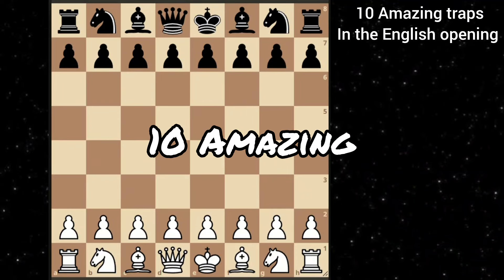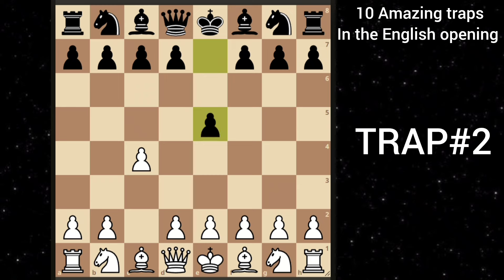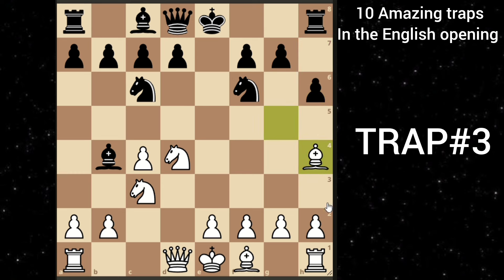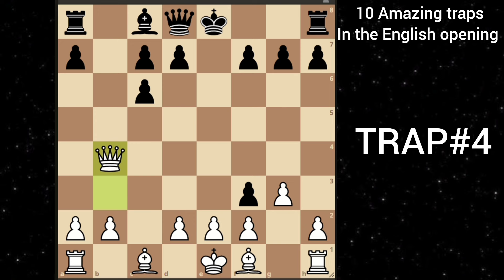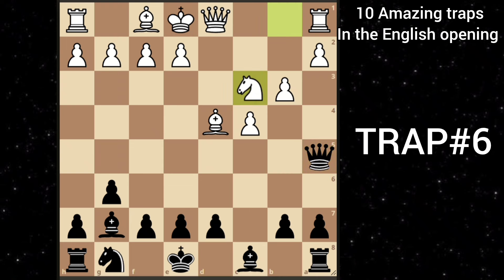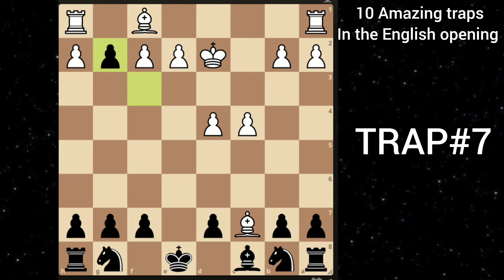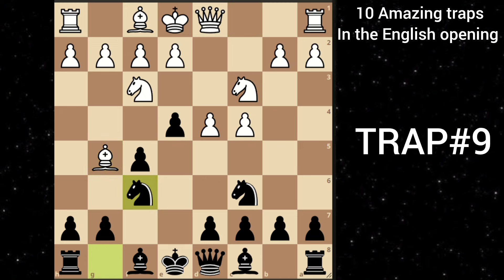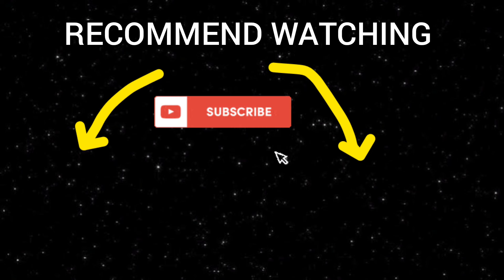10 Amazing traps in the English opening with 80% WIN rate!!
In this video we explore 10 traps that you can use to outsmart your opponents and secure victory in the English opening.From clever tactics to sneaky maneuvers, I covered it all in easy-to-understand terms. Whether you're new to the game or a seasoned player, there's something here for everyone.

Checkout these after watching -

Learn the fried liver attack as white -

Best chess traps -

Timestamps -

0:00- Intro
0:10 - Trap 1
1:14 - Trap 2
2:00 - Trap 3
2:59 - Trap 4
3:44 - Trap 5
4:23 - Trap 6
5:13 - Trap 7
6:19 - Trap 8
7:04 - Trap 9
7:53 - Trap 10
8:21 - Outro